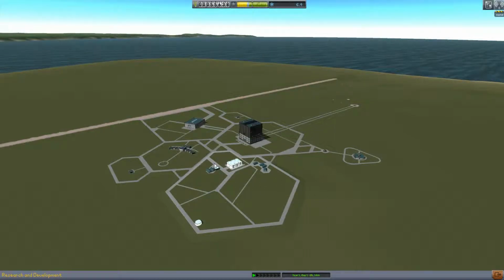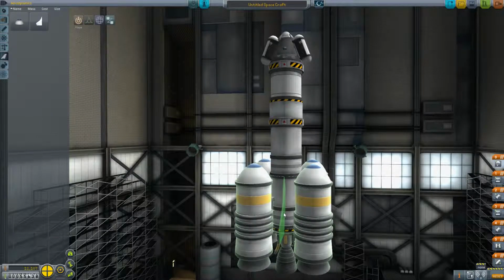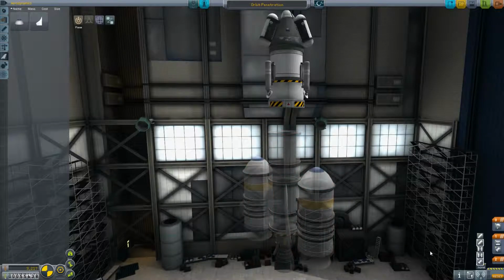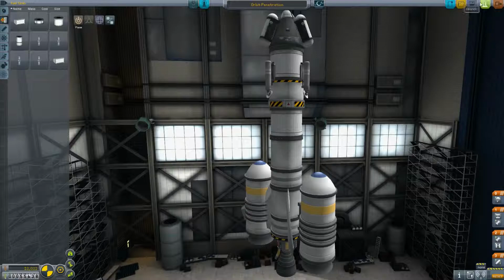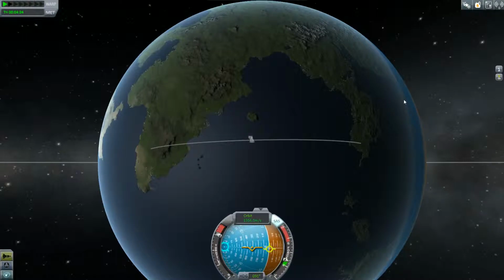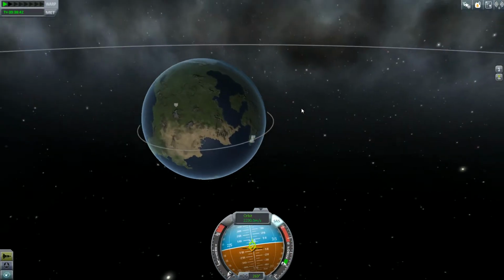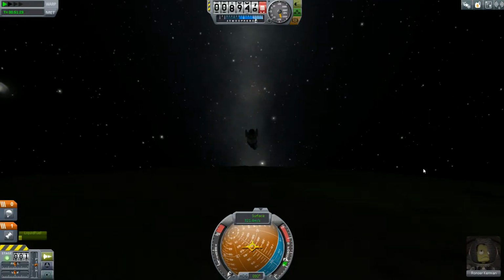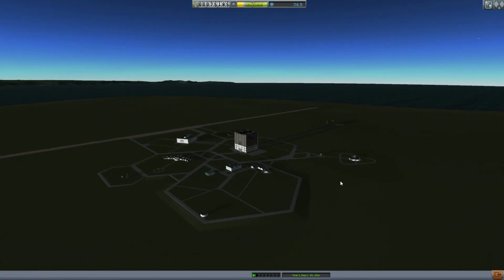Kerbal Space Program Part #2 To Infinity and Beyond!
We reach orbit and not much else!

Seems like a solid day to me!

Hope you enjoy and let me know what you think!

Check out some of My Rome 2 Online Battles while your at it!